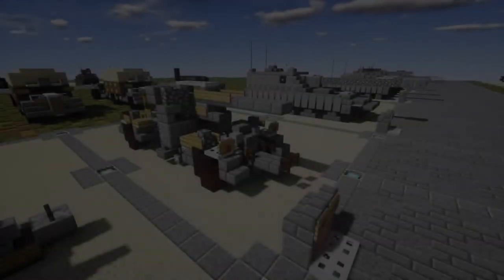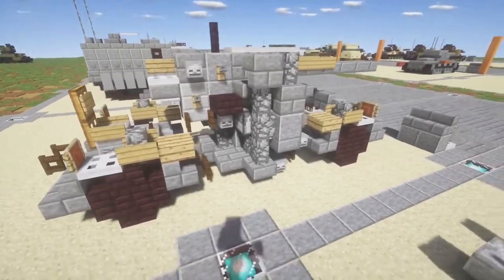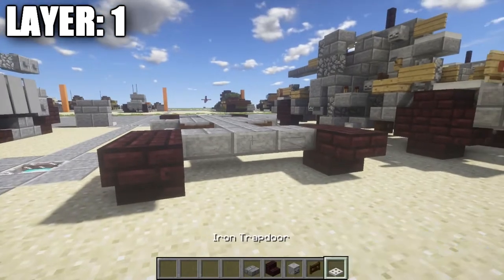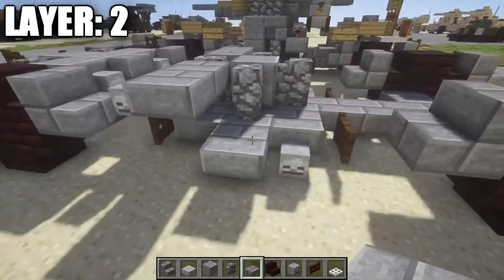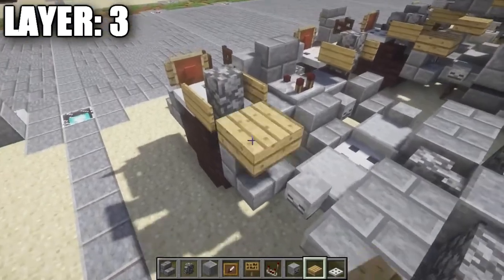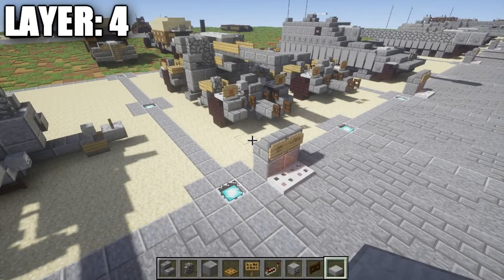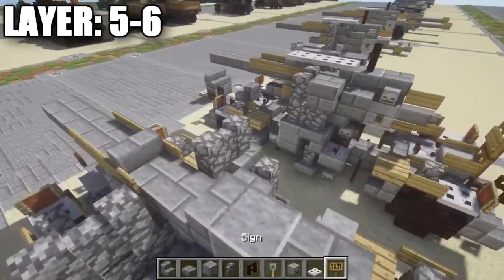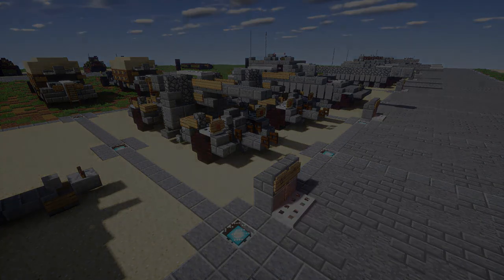Minecraft: WW2 88 mm Flak 36/37 | Anti-Tank/Air Gun Tutorial (Towed)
HELLO LADIES AND GENTLEMEN! In this tutorial I show you how to build the WW2 88 mm Flak 36/37 anti-tank/air gun! If you use this design be sure to credit me for it! Enjoy!

WANT TO SEE VEHICLES SIMILAR TO THIS?:

WHAT IS THE "8.8 CM FLAK 36/37"?

The 8.8 cm Flak 18/36/37/41 (commonly called the eighty-eight) was a German 88 mm anti-aircraft and anti-tank artillery gun from World War II. It was widely used by Germany throughout the war, and was one of the most recognized German weapons of that conflict. Development of the original model led to a wide variety of guns.

TALK TO ME AWAY FROM THE MIC:

XBOX GAMERTAG: GARRETT2BY4
STEAM: GARRETT2BY4
ORGIN: TheGARRETT2BY4
BATTLENET: GARRETT2BY4